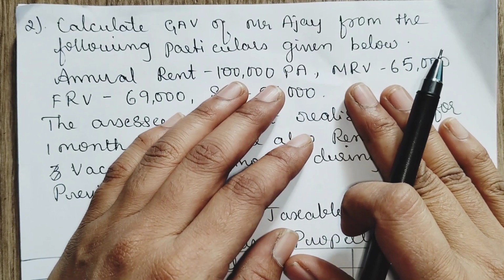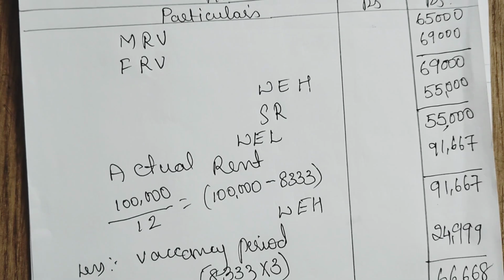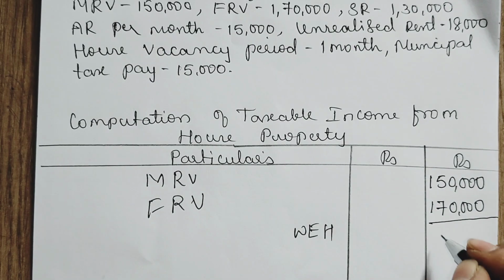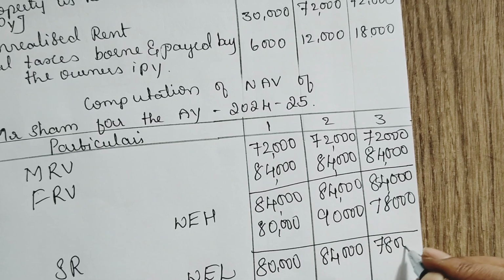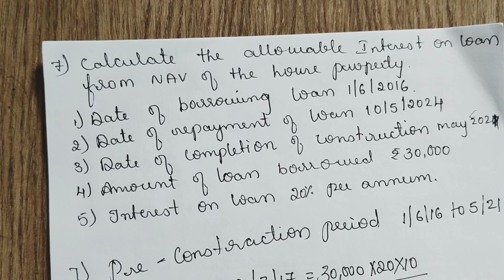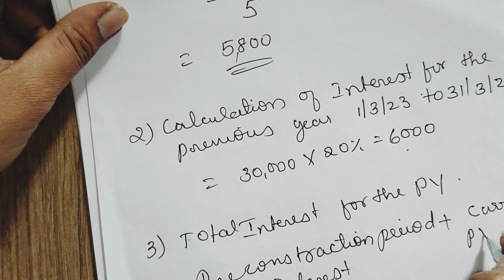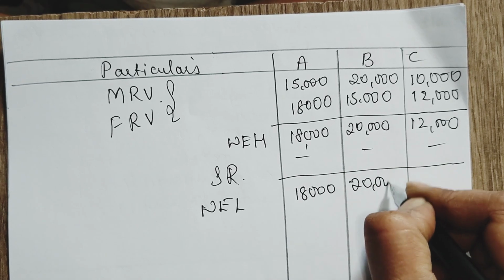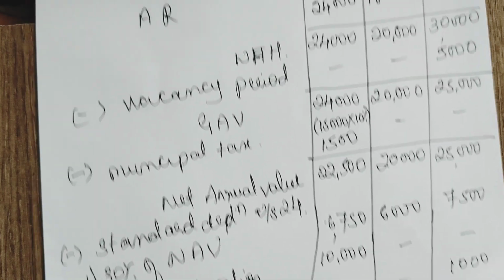income from house property#problems on Hp#Interest on HP#GAv#NAV#Bcom#BBA#CA#CMA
in this video I have explained the problems on#income from house property#problems on Hp#Interest on HP#GAv#NAV it's useful for the students of Bcom